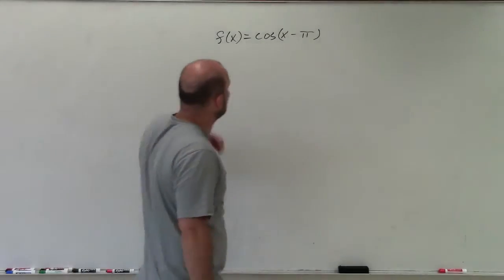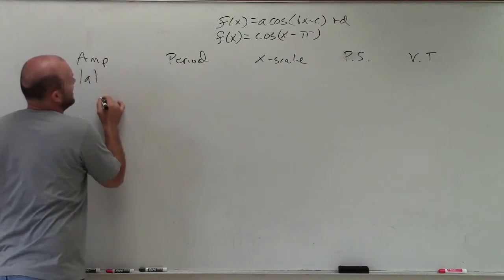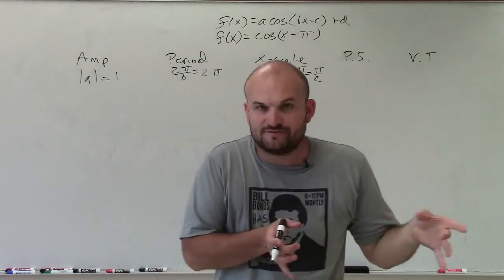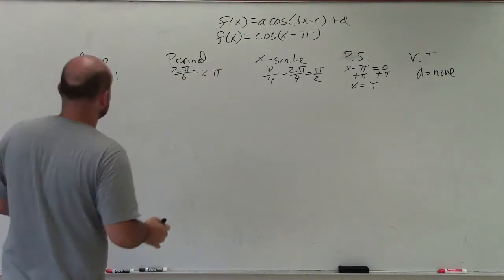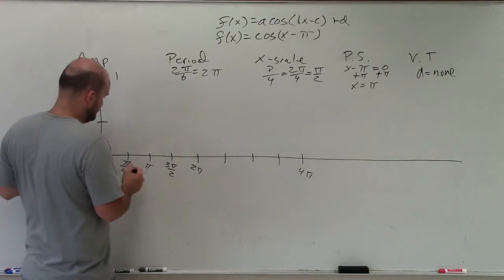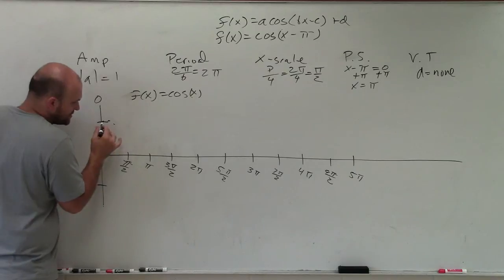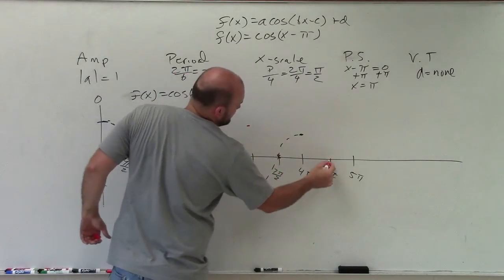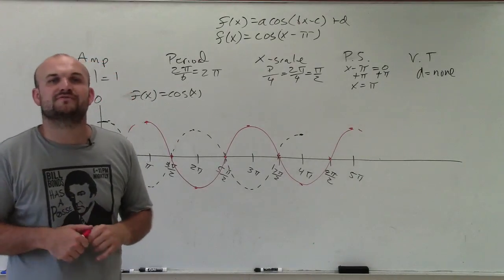Graph the Cosine Function with a Phase Shift